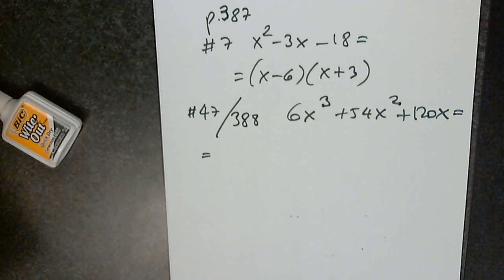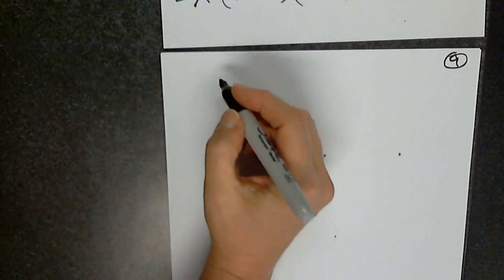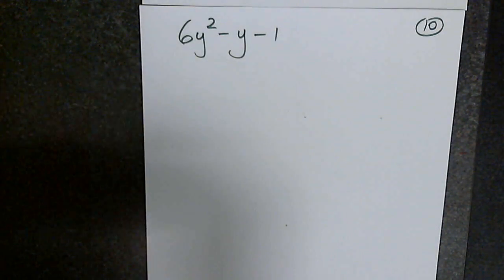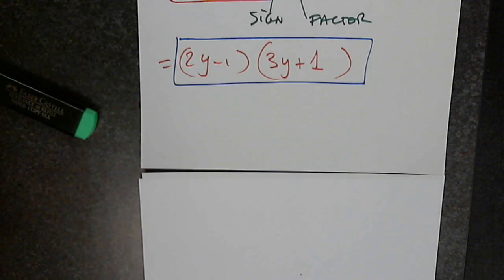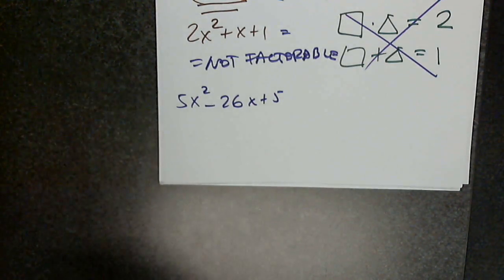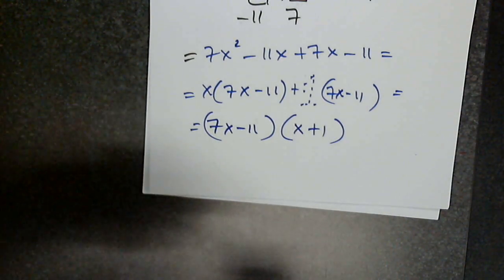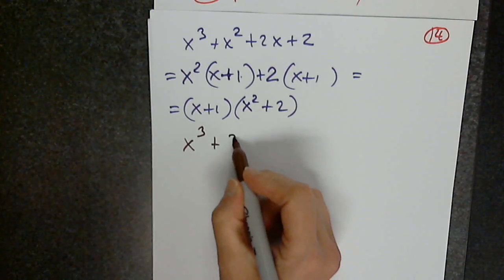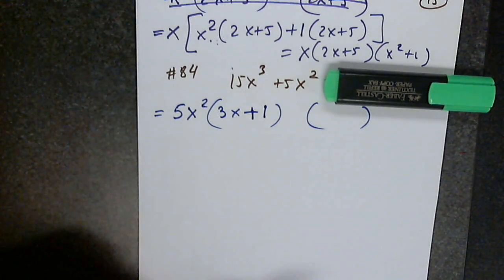MAT 011 SECTIONS 6.1 - 6.4 PART 2